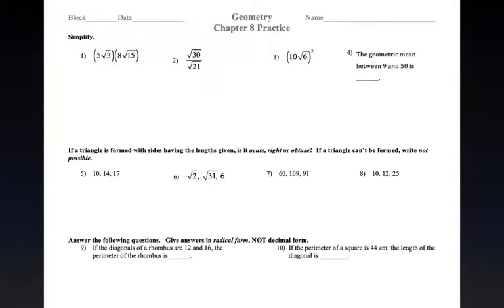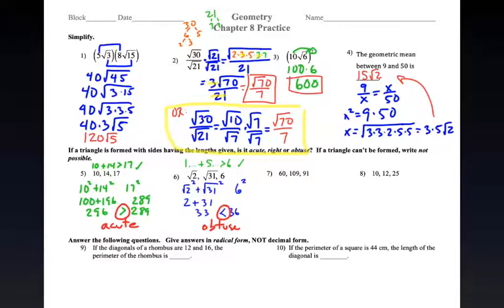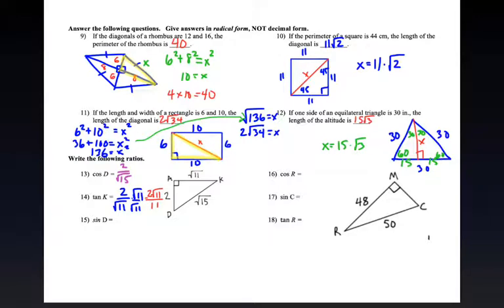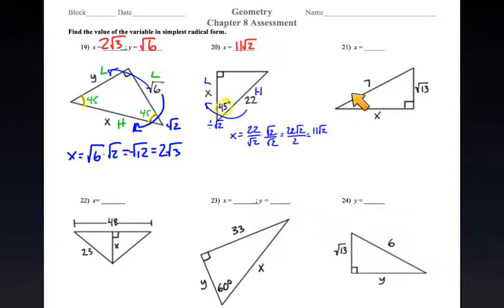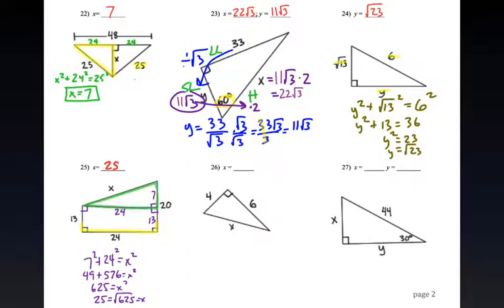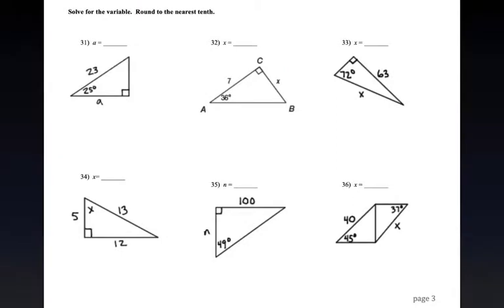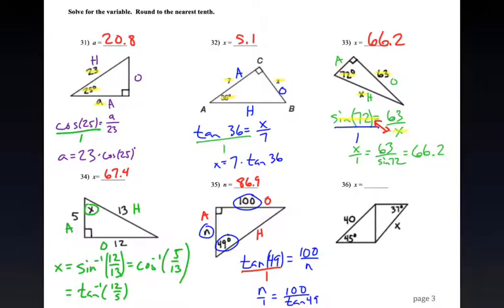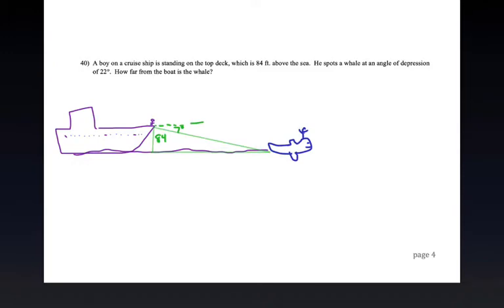Chapter 8 Practice walkthrough